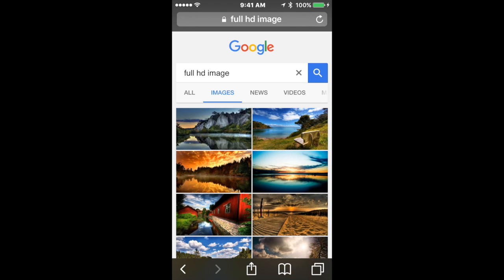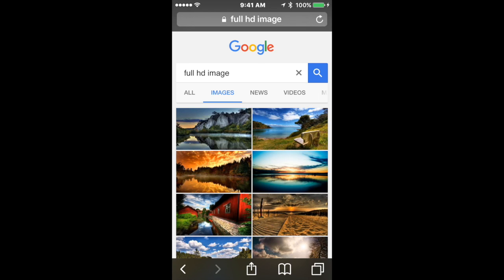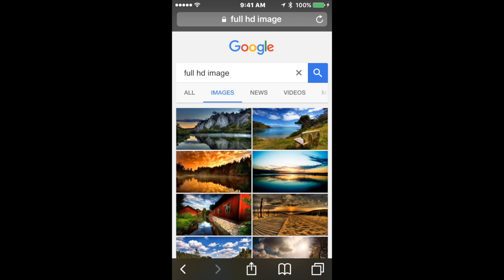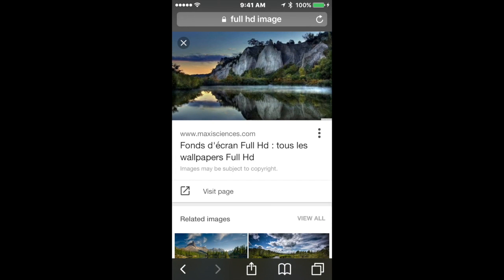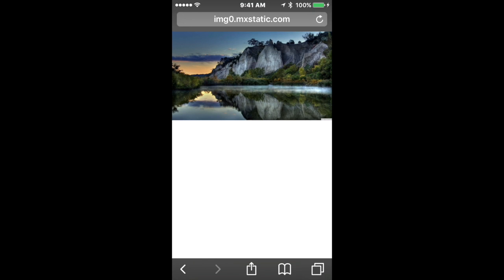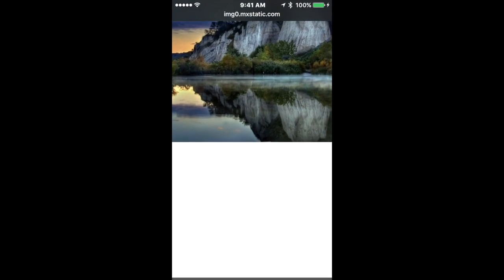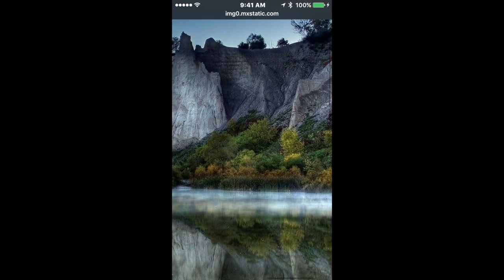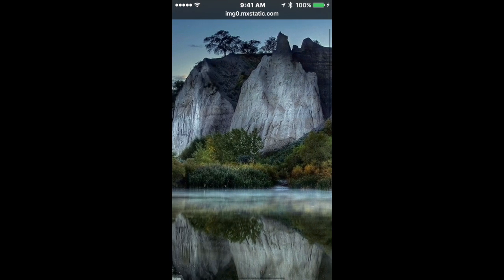how to get a clear image on google images